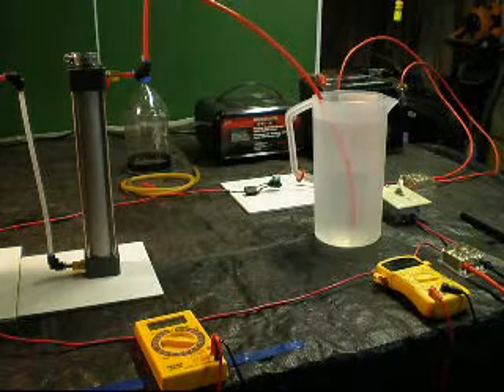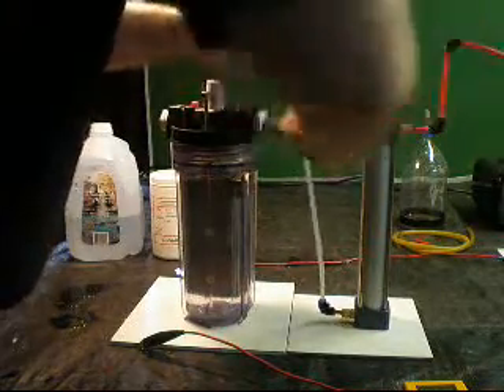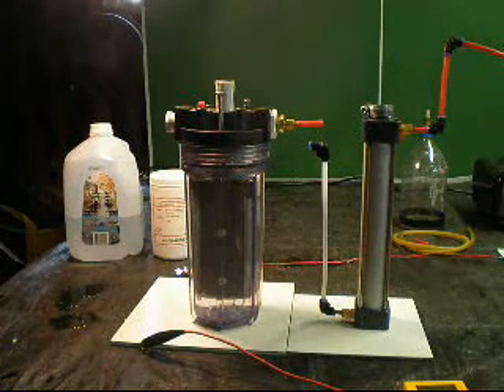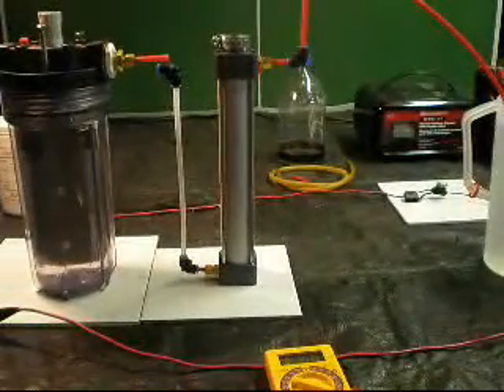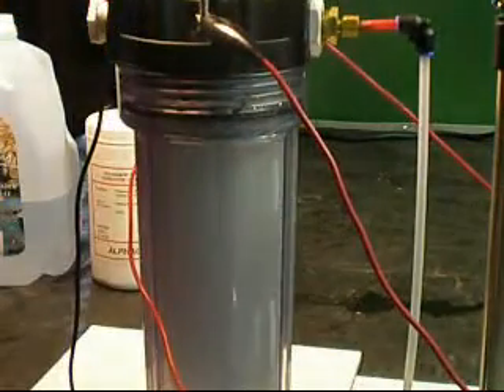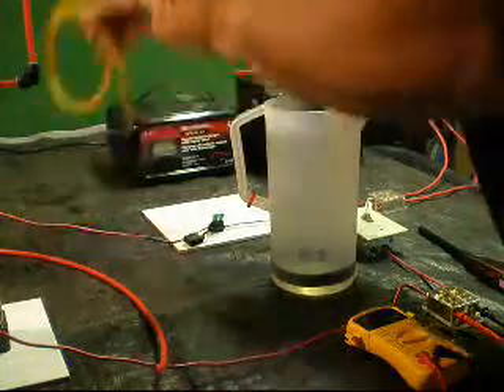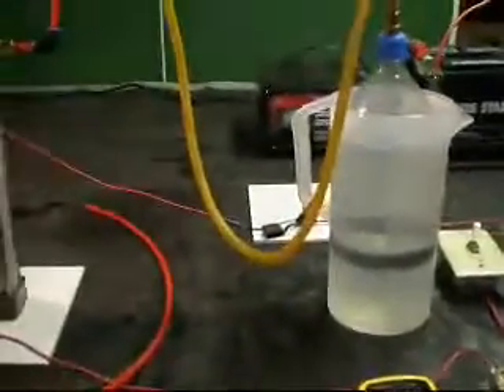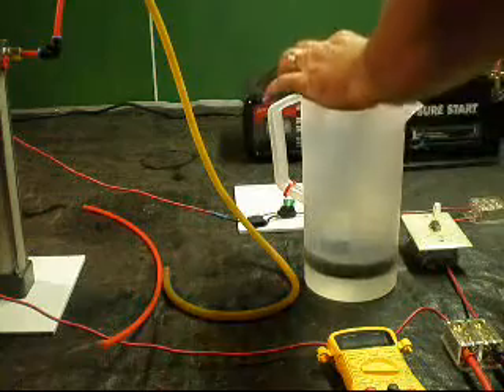#001 HHO test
my first test using a generator design inspired by hydrogen tap and zerofossilfuel